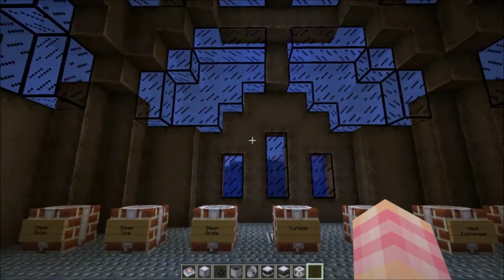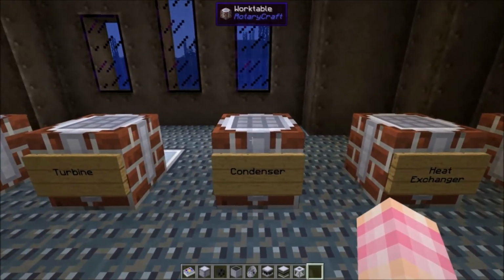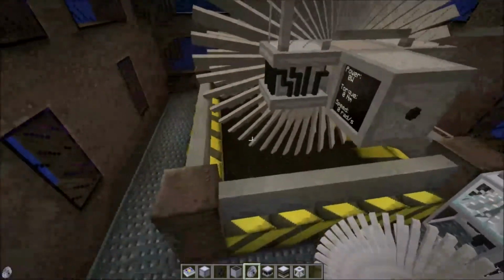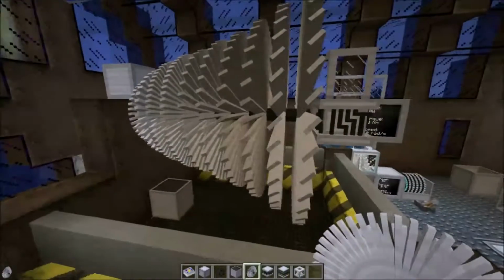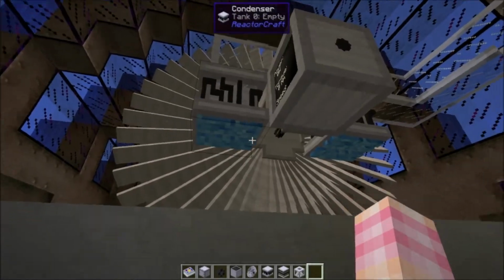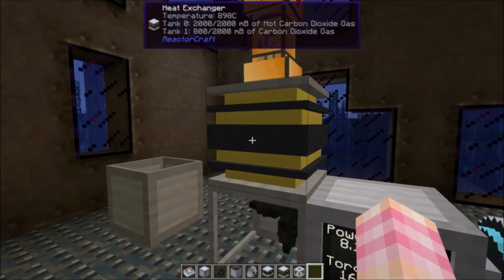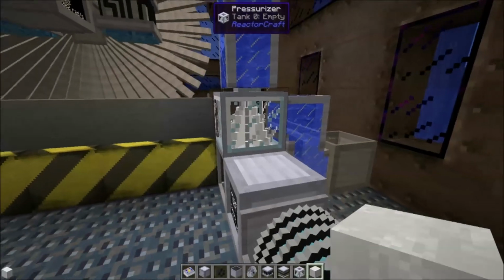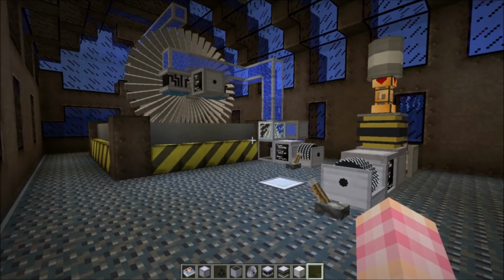ReactorCraft Tutorial #3 - Power Generation Machines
Welcome to episode 3 of my ReactorCraft Tutorial series. In this episode we discuss the machines in the Power Generation section of the ReactorCraft Handbook. There are two machines that we don't cover, those will come much later.

In the next episode we'll talk about Power Generation machines in ReactorCraft.